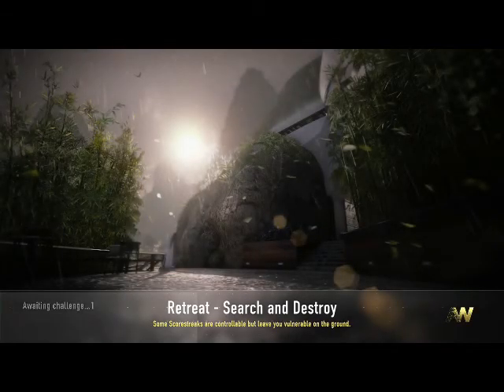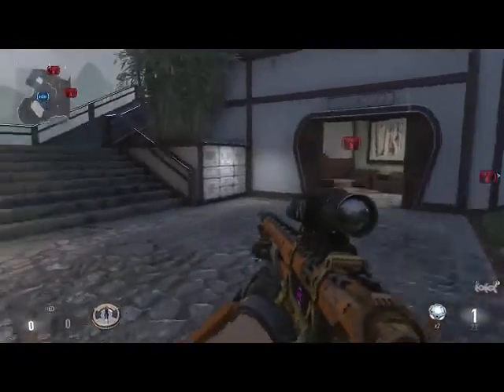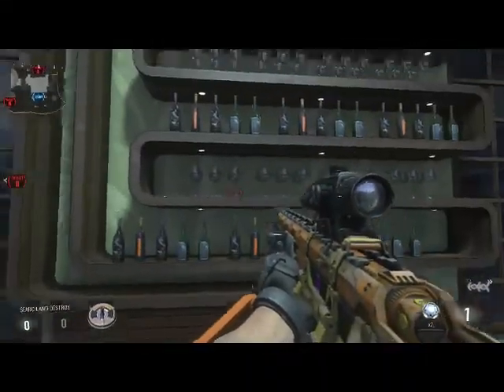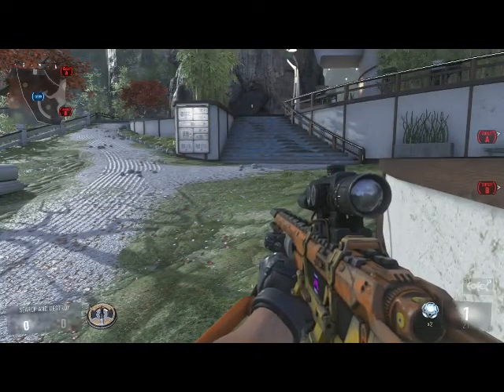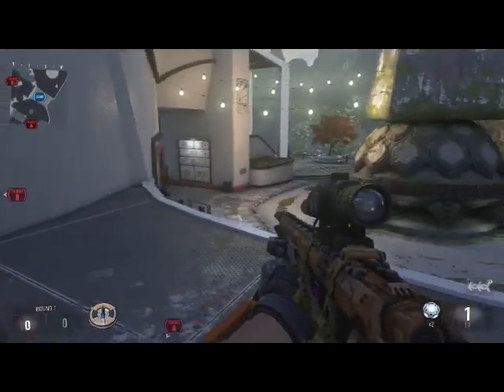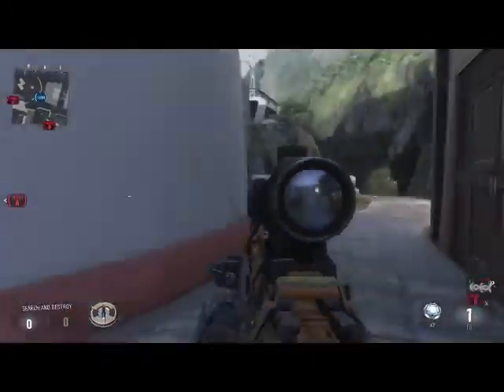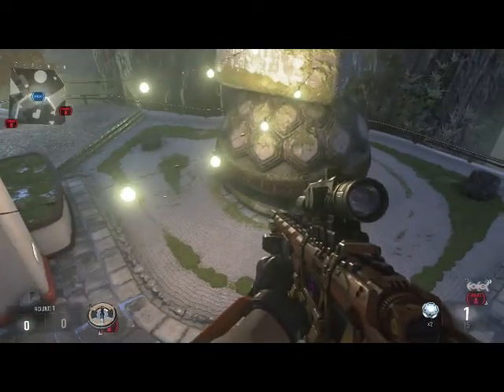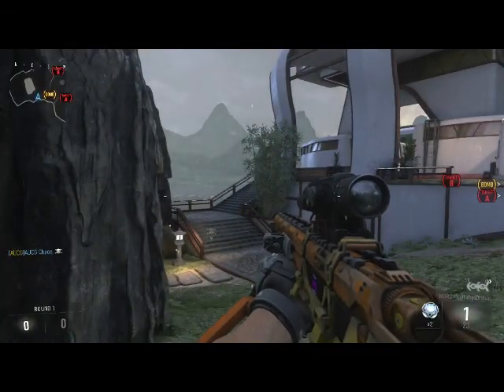CoD Avdanced Warfare: Map Callouts - Retreat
Shawn takes us through the competitive map callouts for the map 'Retreat' on Call of Duty: Advanced Warfare.